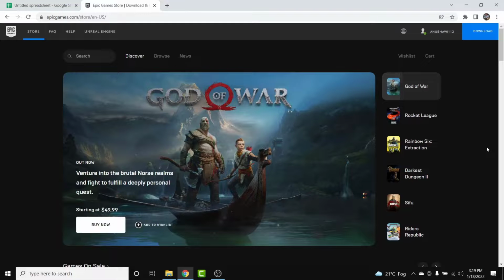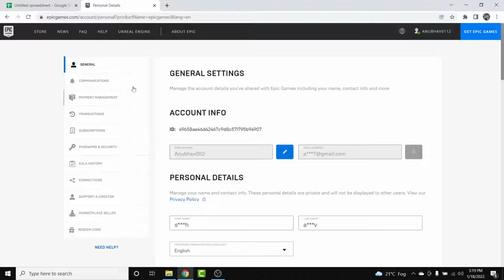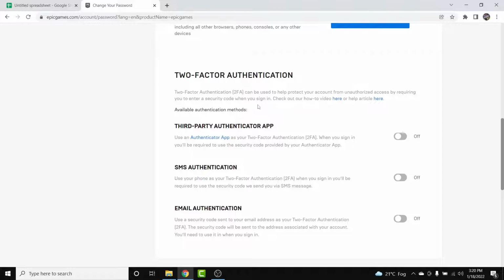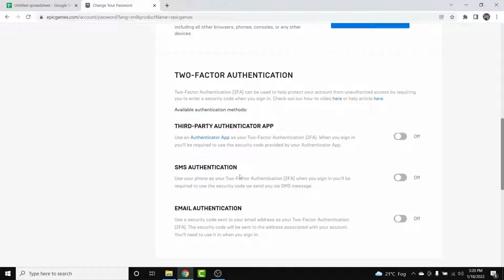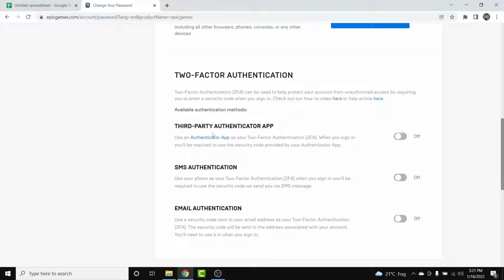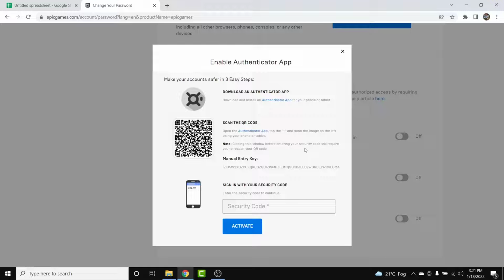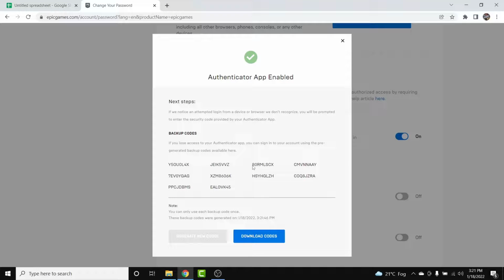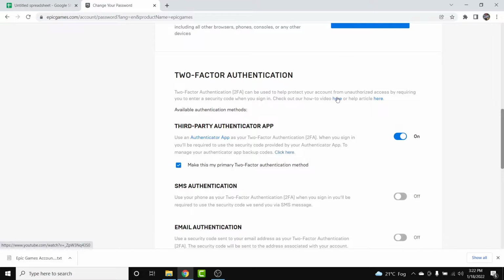How to Enable 2FA in Epic Games | Turn On 2FA on Epic Games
Have you been wondering on how you Enable Epic Games 2FA?
This video guides you in easy step by step process to Enable Epic Games 2FA

Follow these simple steps:
1.
2. Login To Your Account
3. Go to Your settings
4. Go to Password & Security Settings
5. Locate 2FA Section
6. Choose a Method
7. Follow The Screen
8. You're All Done.

How to enable 2FA on Fortnite and Epic Games?
How do I enable two-factor authentication on Epic Games?
How to enable two-factor authentication (2FA) on Fortnite?
What is 2FA and why do I need It?